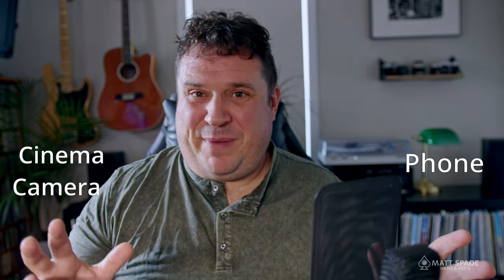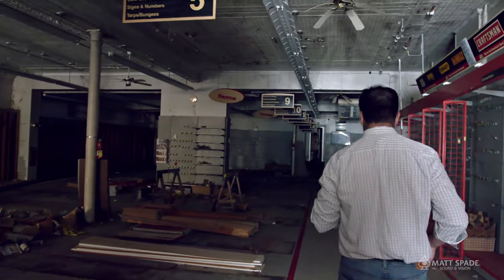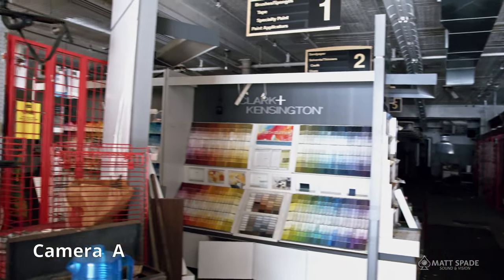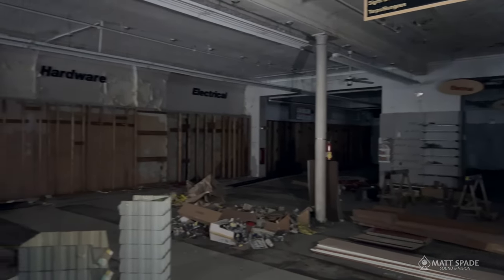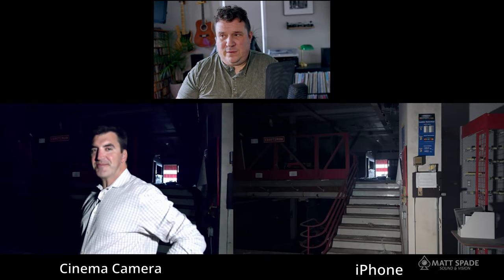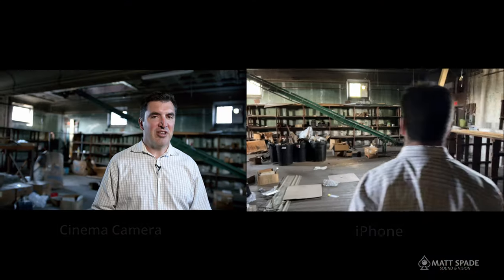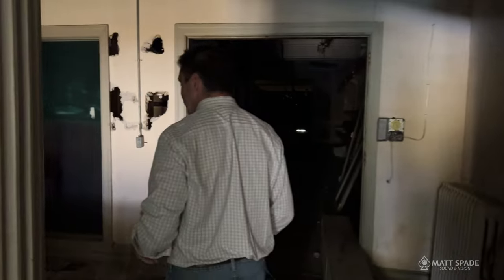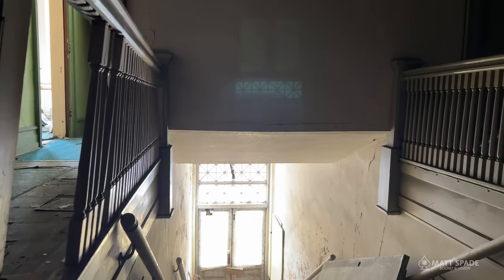Phone vs Cinema Camera;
In this video, we are comparing footage shot on an iPhone with that of a high-end Cinema Camera, such as the BMPCC 6K Pro, showcasing the strengths and limitations of both these incredible tools.

I believe that every filmmaker, regardless of their gear, has the potential to create stunning visuals. So, we've put these two contenders head-to-head on a gimbal in shifting light situations.

Join us as we explore the nuances of image quality, dynamic range, color grading, and more. This is an honest, side-by-side comparison and celebrates the art of visual storytelling together. Remember, it's not about the gear, but how you use it.